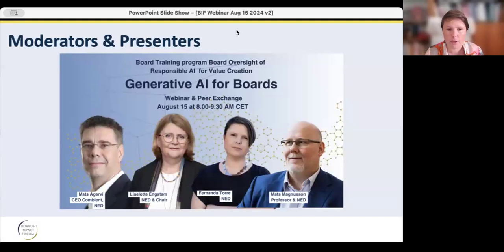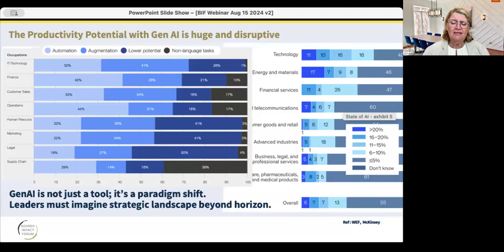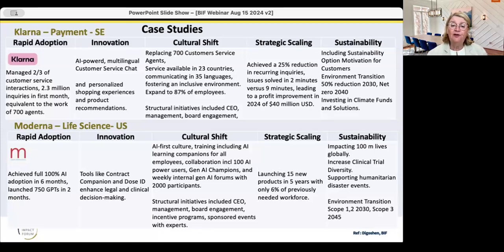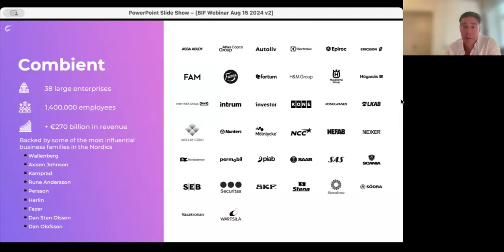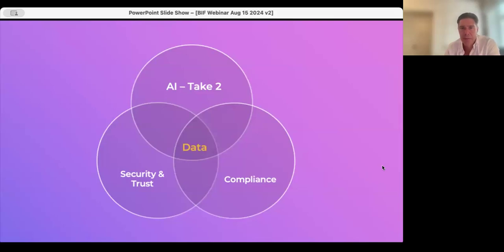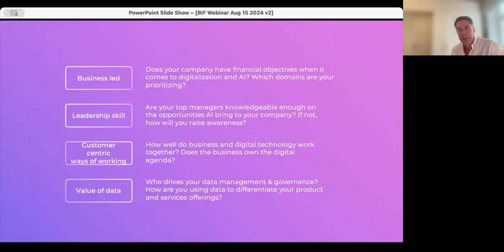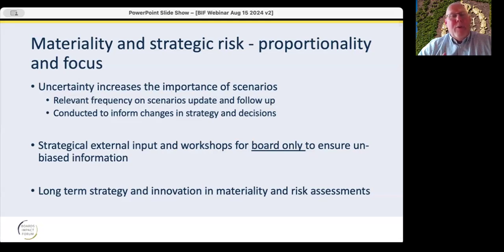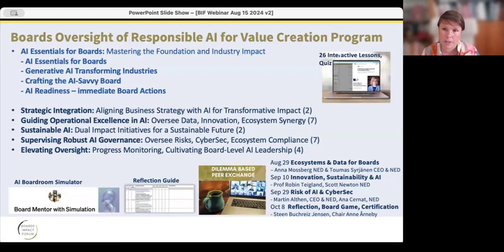Webinar Generative AI for Boards by Boards Impact Forum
On August 15th, the Boards Impact Forum hosted an insightful and forward-looking webinar focused on the integration of generative AI in corporate governance. The event was part of the “Boards Oversight of Responsible AI for Value Creation” program and featured presentations from industry experts and academic leaders who delved into the challenges and opportunities AI presents to boards today.

Speakers:
-Shaping Collaboration and Future-Proofing Business Models with AI  with Mats Agervi, CEO of Combient and NED
-Foresight and Disruption: How Boards Handle AI Challenges with Professor Mats Magnusson, KTH Royal Institute of Technology
-Revisiting AI Leadership for Boards: Insights from Academic Research with Liselotte Engstam and Fernanda Torre, NEDs, Chair and Operations Director of Boards Impact Forum and Researchers on AI Leadership for Boards